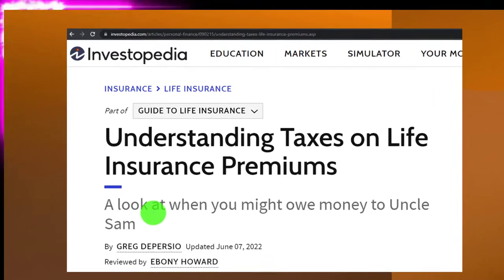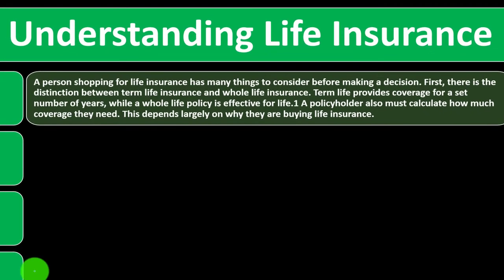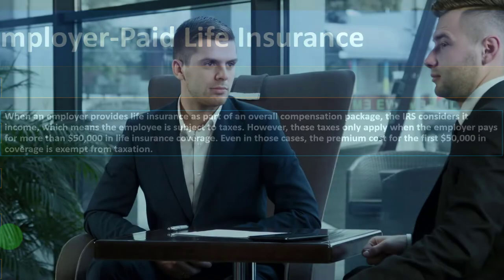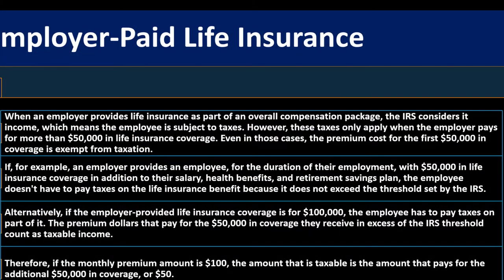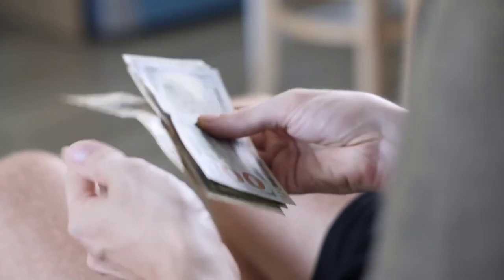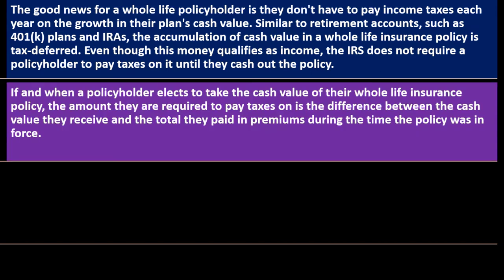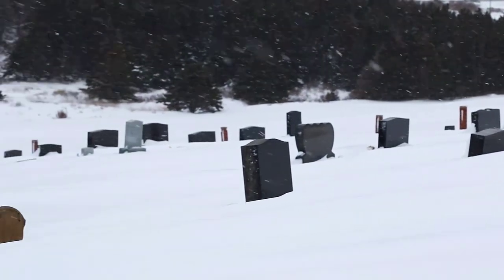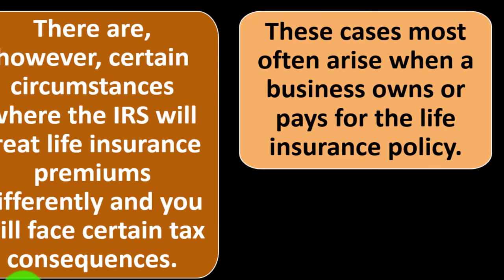Taxes on Life Insurance Premiums 10330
Taxes on Life Insurance Premiums
Personal Finance